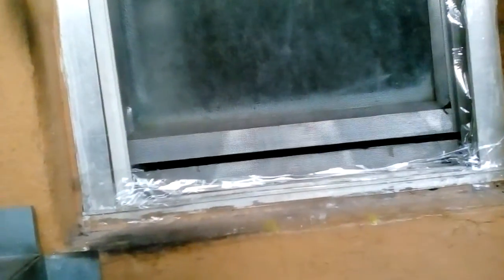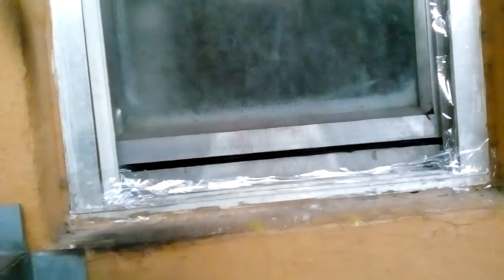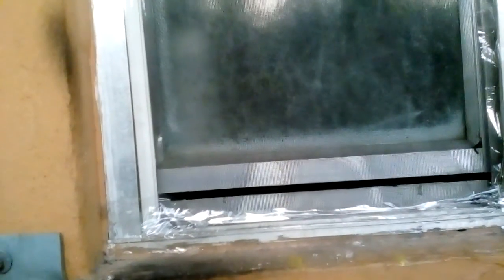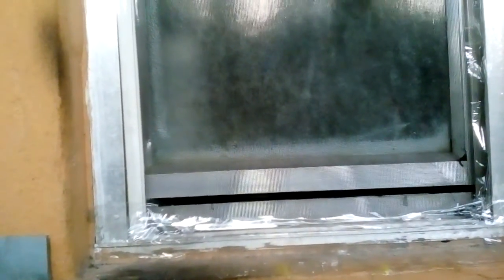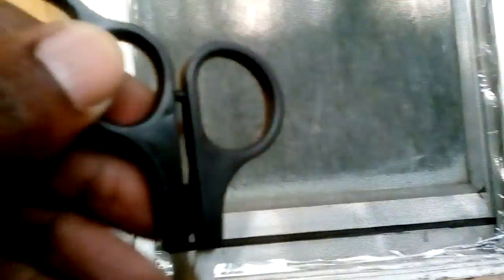Placing a screen protector on the bath room window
Hi lady and gentleman, this Kin'z Production, how y'all doing, am about to installed a screen protector on the bath room window, the bath room window had no screen protector, misquote would get inside the bathroom window and bite you, while you taking a sewer, it very annoying, So am put a screen protector on the bath room window by using a black permanent marker, saw cutter,scissor, clear tape. I had cut the screen with the saw cutter, cause the screen is to big for the bathroom window, I use the black permanent marker to measure the bathroom window, so the screen can fit the bath room window, then a use the saw cutter to cut the metal material on the screen protector, I also use  scissor to cut the screen fabric material, finally I use the clear tape to secure the screen protector on the bath room window, the job it done. No more bug or misquote getting in the bathroom window. The bathroom window have a screen protector, bath room window can have fresh air through the screen protector window. God bless you all. Video 🎥  by 👑Kin'z production ent.®